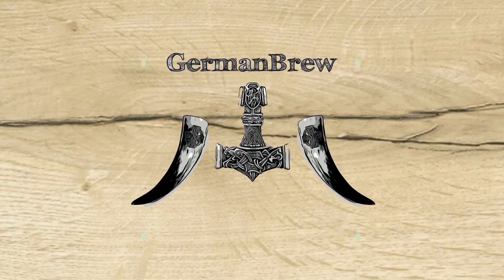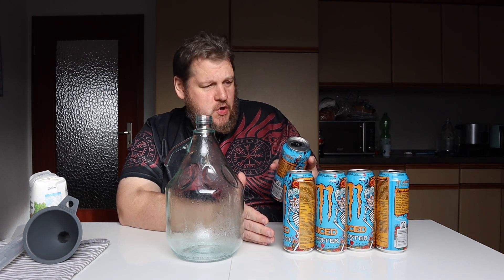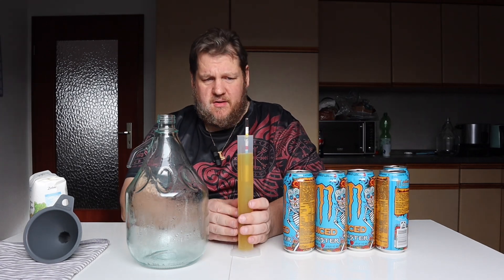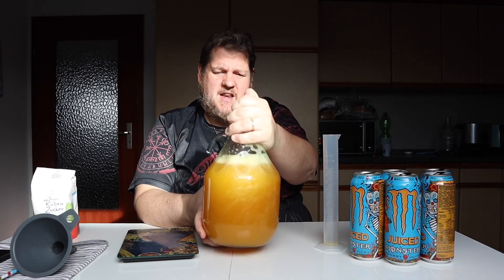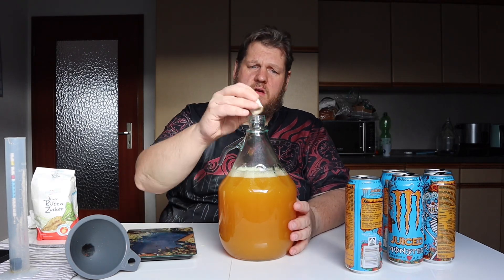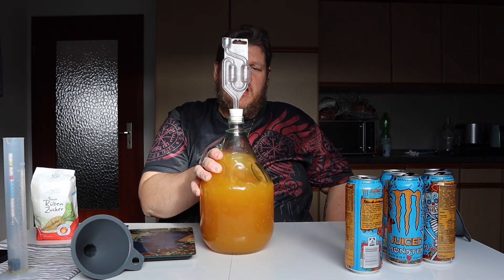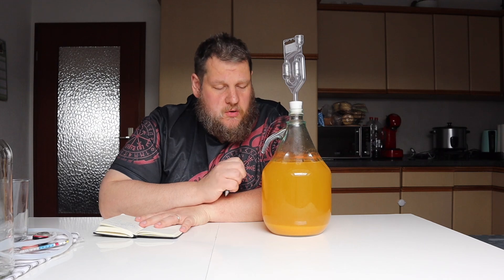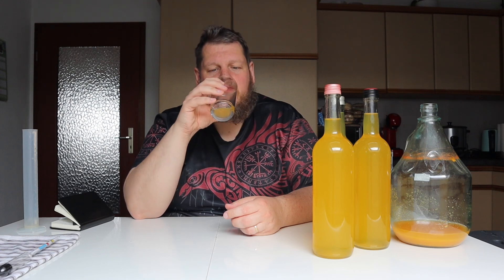Monster Energy Wine! Can Monster Energy Mango Loco become wine?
Get ready for the ultimate brewing experiment! In today's video, I take on the challenge of turning Monster Energy Mago Loco into wine. Yes, you read that right! Can this high-energy drink transform into a smooth and delicious wine? Or will it be a total disaster? Join me as I dive deep into the world of unconventional brewing to uncover the truth. This is a brewing adventure you don't want to miss! Watch till the end for the surprising taste test and my final verdict.

Ingredients:

2,5l Moster Energy Juiced Mango Loco
250 g Sugar
Yeast Nutrients
Table wine Yeast

SG 1.080
FG 1.010
~9.5% ABV

My wishlist: To support me.

One Gallon Fermenter set Glas
four 1 Gallon Fermenter set
two 1 Gallon Big Mouth Fermenter

Affilate Links Amazon.de
2x 5l clear plastic fermenter including airlock
3l glas fermenter including airlock
4x 3l Glas fermenter including airlock
Wine Yeast
Mead yeast